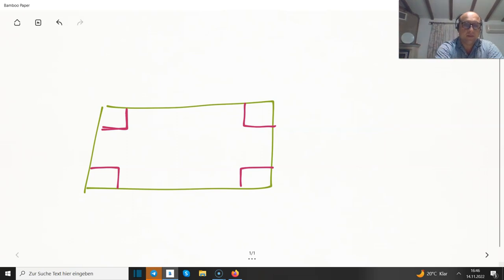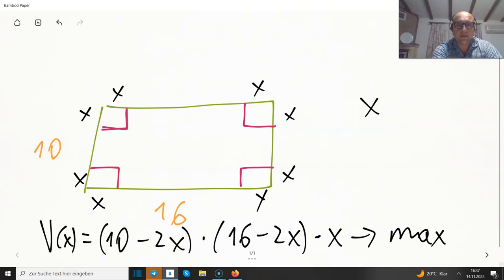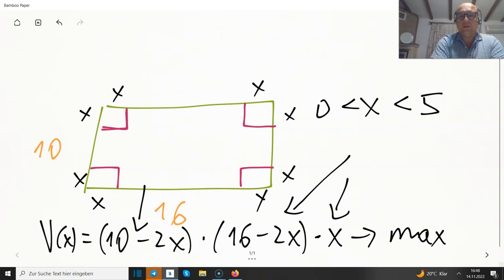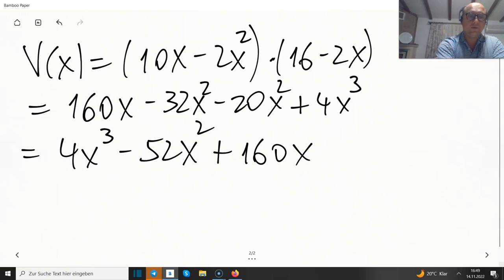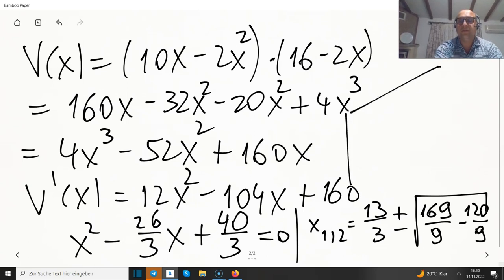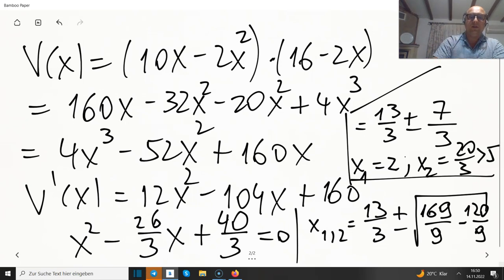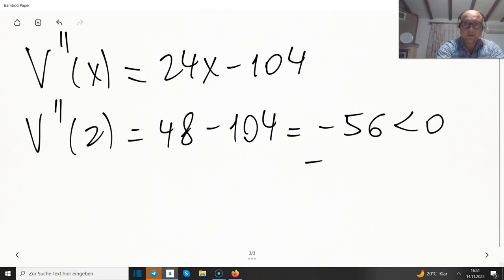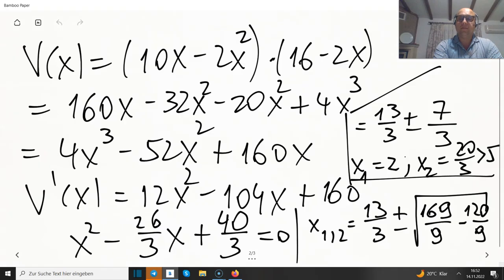Cutting the corners ad making a box with max volume (CSP 39)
fold a sheet of paper after cutting the corners by x